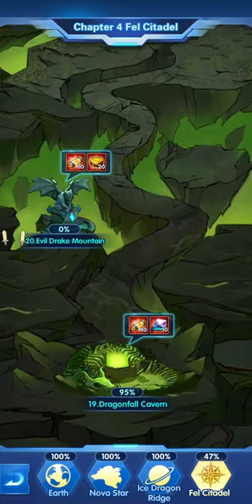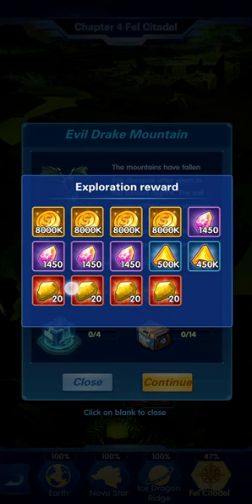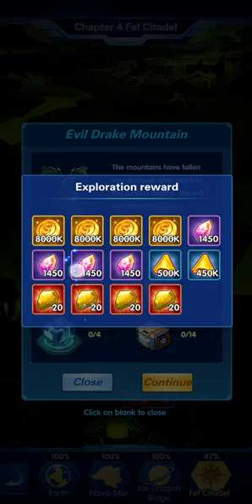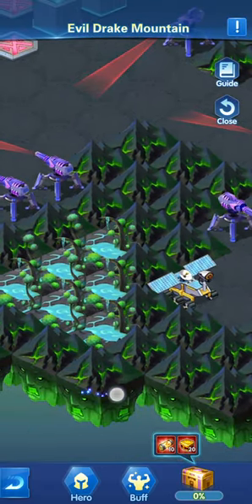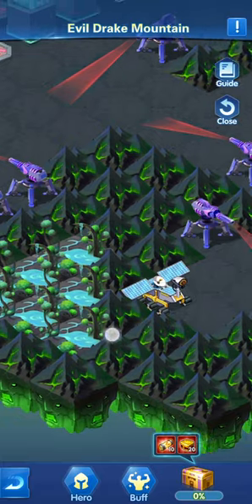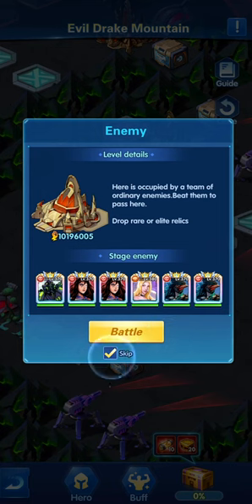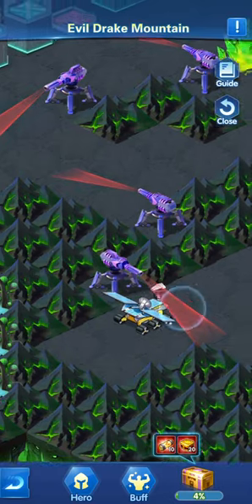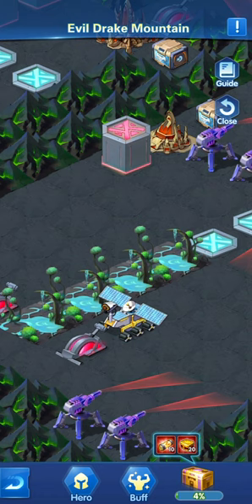Space Discovery Evil Drake Mountain 🏔️ New - X-hero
New codes:
We do a live stream every other week on Friday.

Almost, each Friday is a new stream 🆕😀
Click the links below and Jump to each APP Store
🔶iOS🔶：

Step by step guides, videos for everything you will encounter in the game.

Today I am streaming epicheroes. Other popular games:
PUBG Mobile
Garena Free Fire
Among Us
Call of Duty Mobile
Fall Guys
Fortnite
Roblox
Minecraft